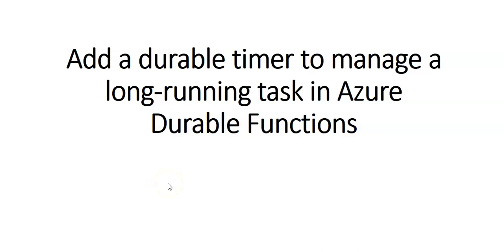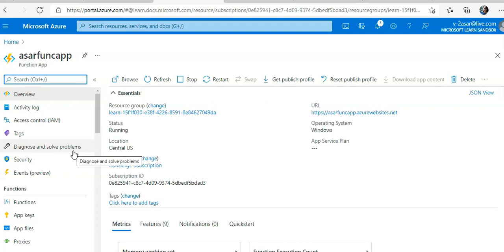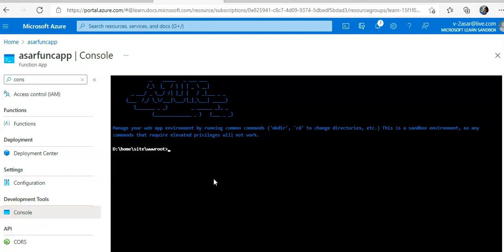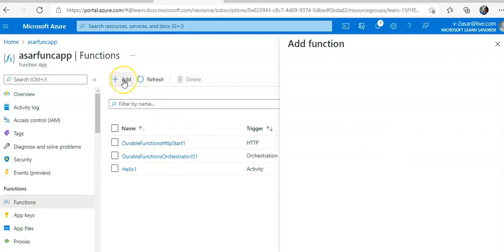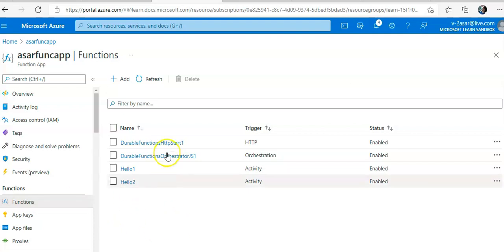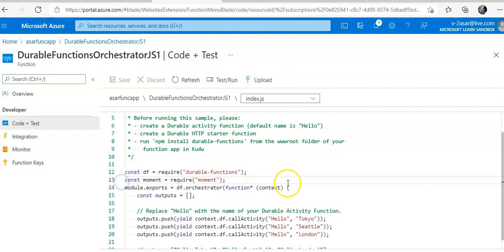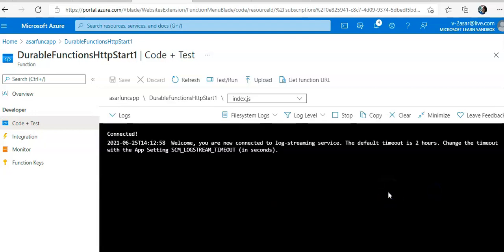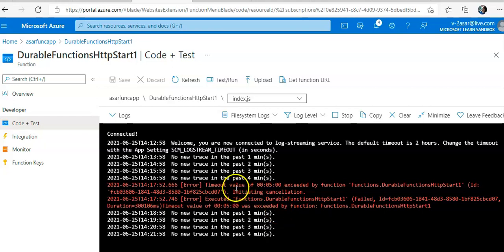ADD A DURABLE TIMER TO MANAGE LONG RUNNING TASK IN AZURE DURABLE FUNCTIONS